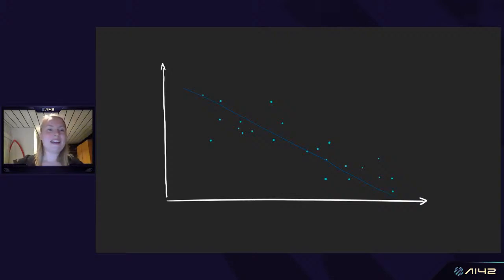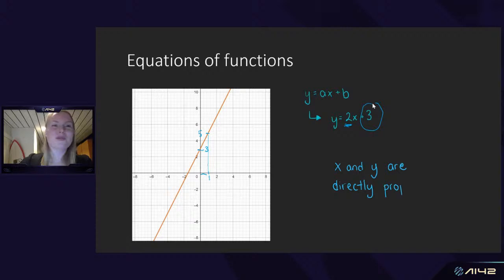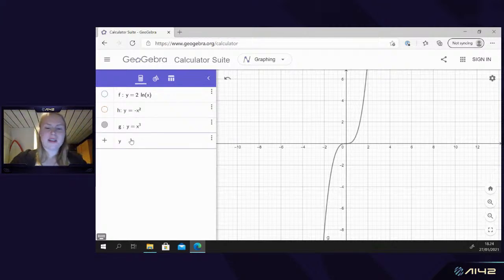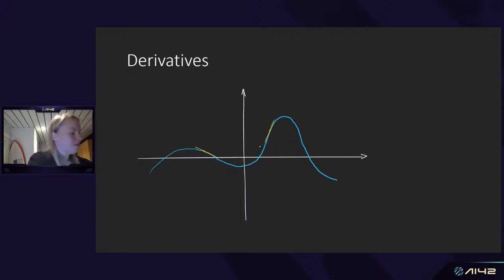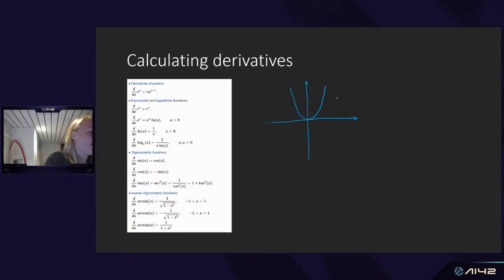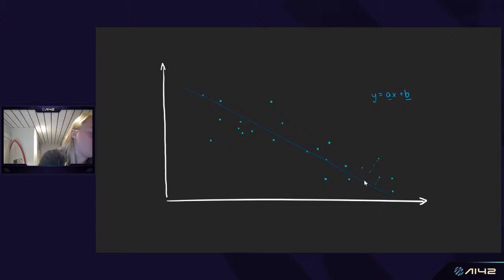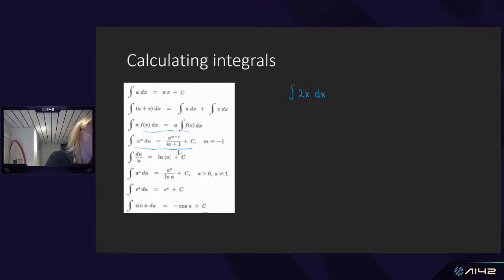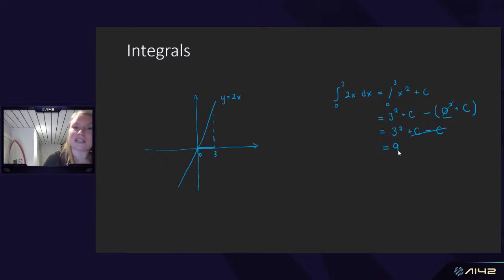Mathematics 2: Calculus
Session info

Welcome to the second mathematics session for the AI42 series where we will take the next step from understanding basic algebra to explore your data further using methods of calculus! Calculus is extensively used behind the scenes in many places within data science and AI. In this second session we will be diving into calculus including topics of minima and maxima as well as derivatives and integrals. Through these topics you will be able to understand methods of data science such as gradient descent that will allow for optimization of an algorithm.

Heini is a math teacher turned Azure expert. With a background in mathematics and teaching, she has a great passion for problem solving, simplifying complex things and a unique approach to architectures. She is a DevOps consultant at Polar Squad, specializing in Azure infrastructure and the data platform. She has been working with customers large and small for the past several years to help them sort out their path to the cloud and make sense of their architecture - both hybrid and cloud. Heini is a Microsoft Certified Trainer and an Azure Solutions Architect Expert.